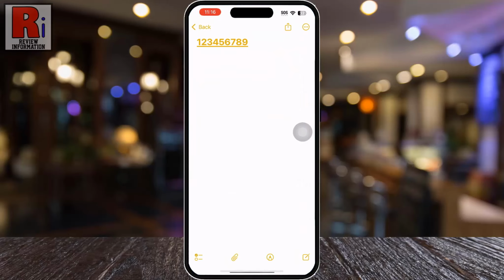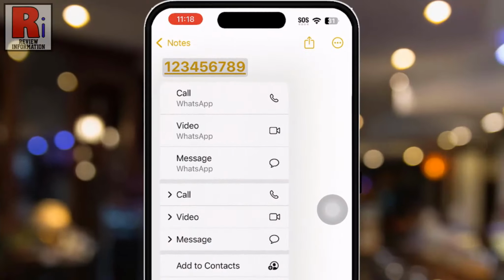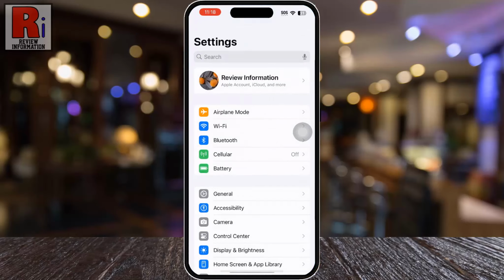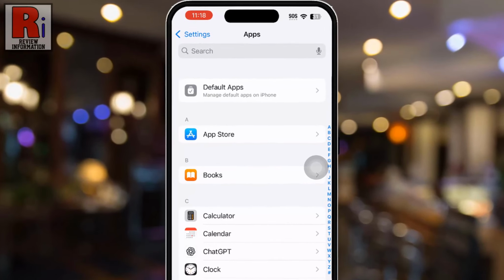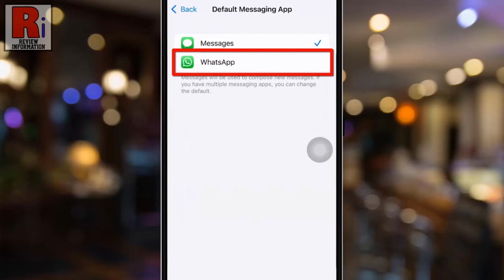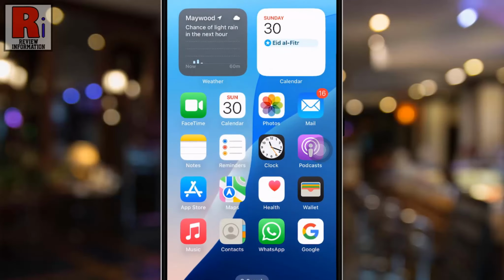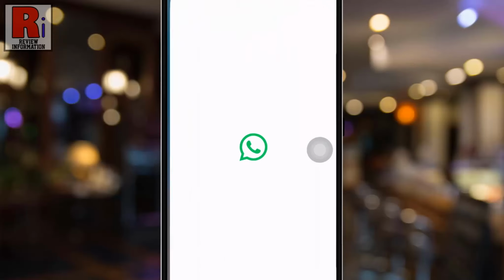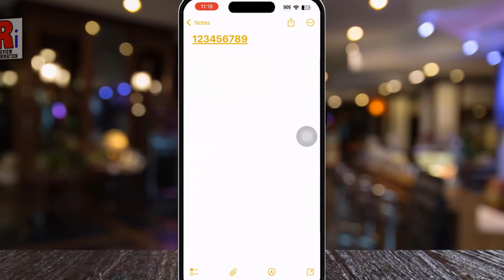Whatsapp New Update for iPhone || Set as default Messaging and Calling app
Want to make WhatsApp your default app for messaging and calling on your iPhone? With this latest update, you can now set WhatsApp as your go-to app instead of the default iPhone apps like Messages and FaceTime.

In this step-by-step guide, I'll show you exactly how to update your settings to enable this feature.

🔹 What You’ll Learn in This Video:
✅ How to update WhatsApp to the latest version
✅ Where to find the "Default Apps" setting on iPhone
✅ How to set WhatsApp as the default for messaging and calling
✅ Example of how this works when tapping a phone number in the Notes app

🚀 Why This Feature is Useful:
With WhatsApp as your default, you can instantly make calls and send messages without switching apps. This makes communication faster and more seamless!

💬 Got Questions?